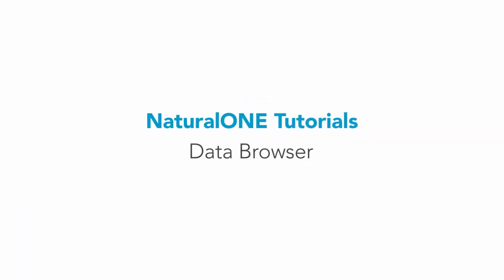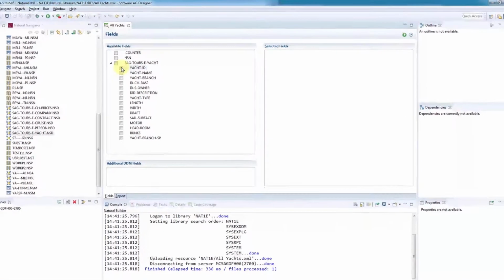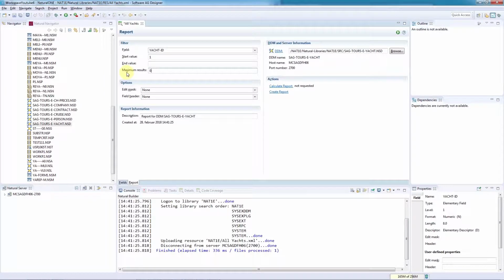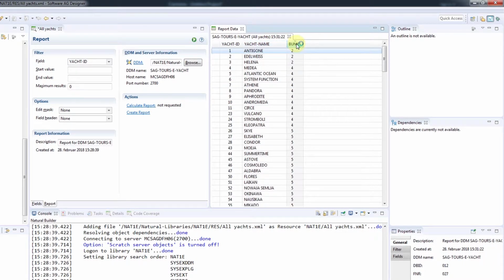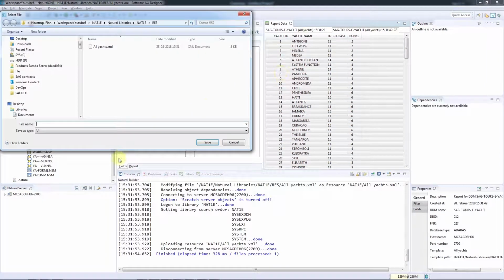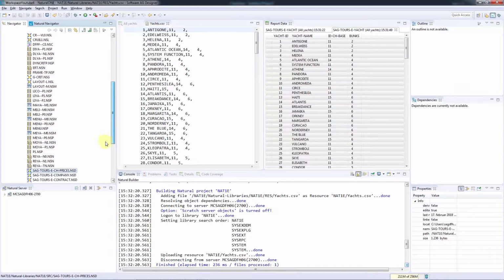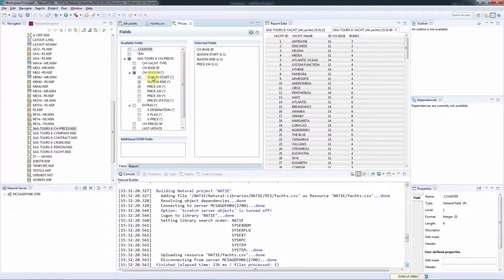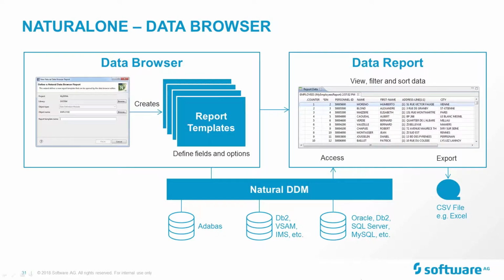Natural ONE Tutorial - Data Browser